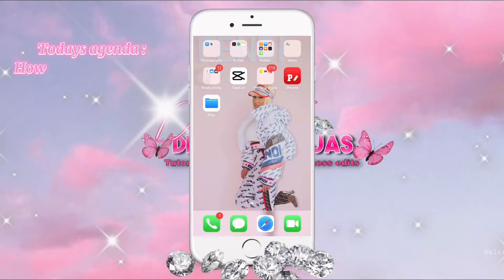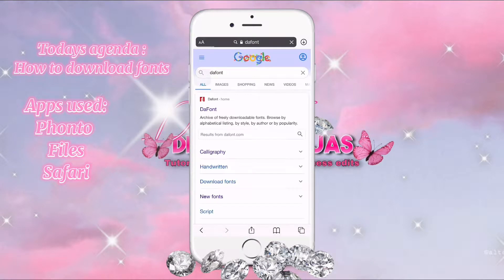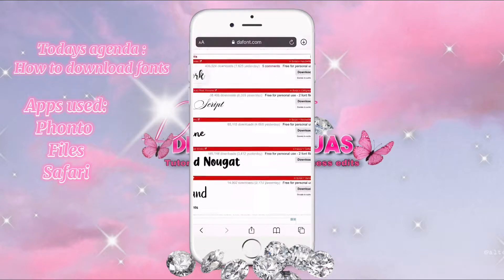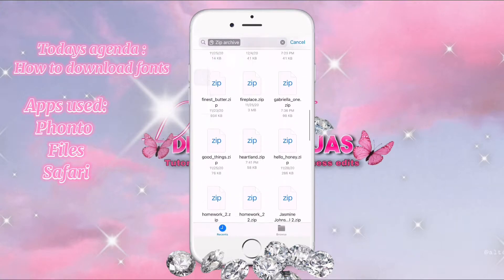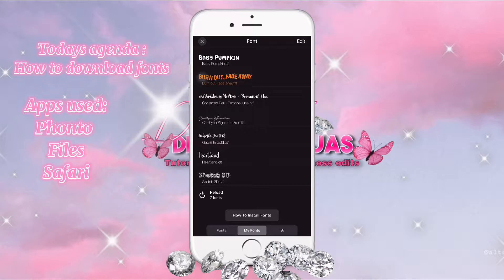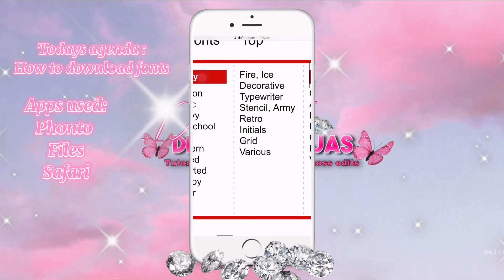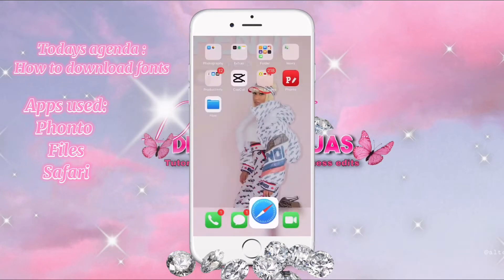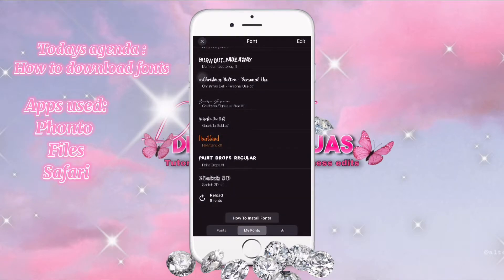HOW TO DOWNLOAD FONTS FOR FREE❤️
Business page: _designedbyjas

Personal page: c.nderellaa

I make YouTube intros ,Business PriceLists , Flyers and more🤍